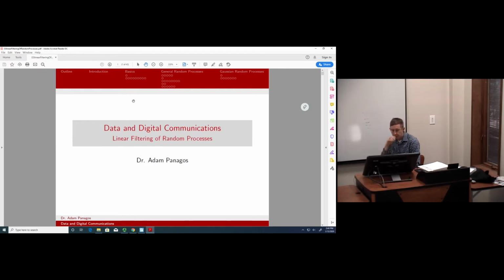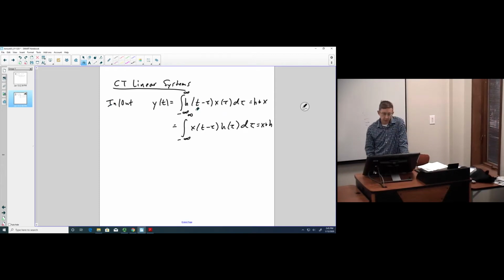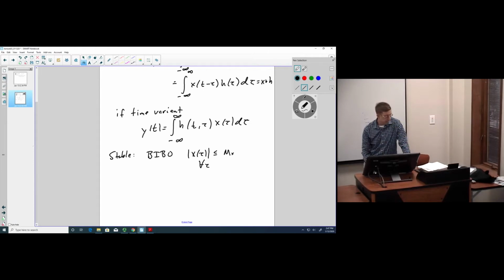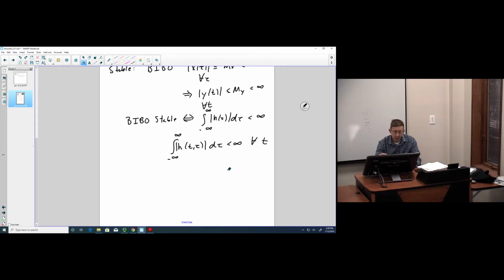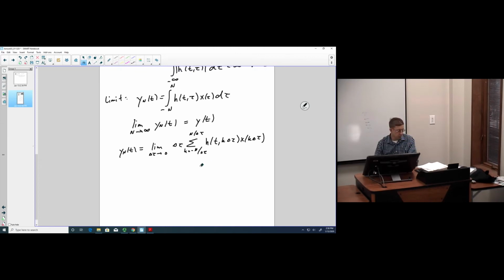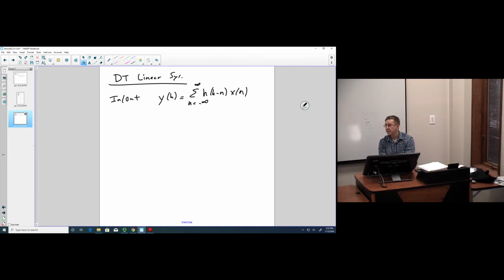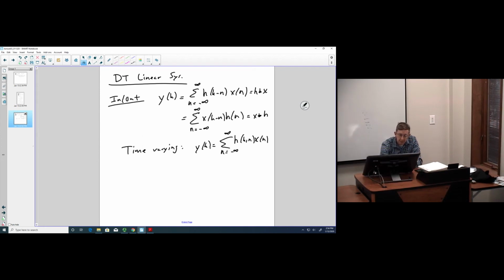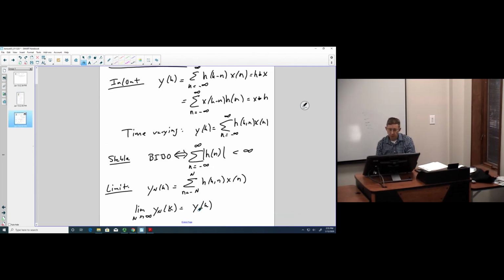Linear Systems Review